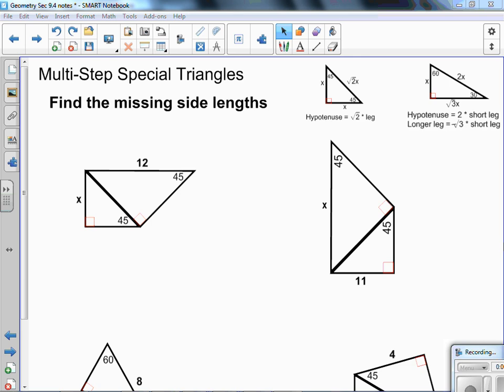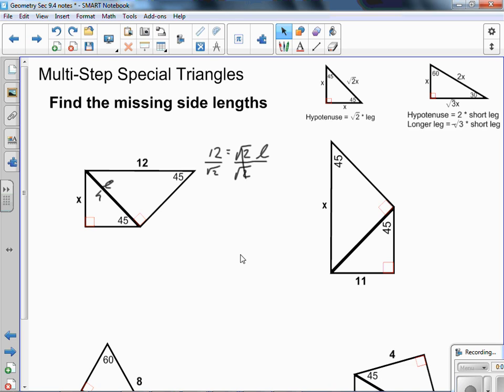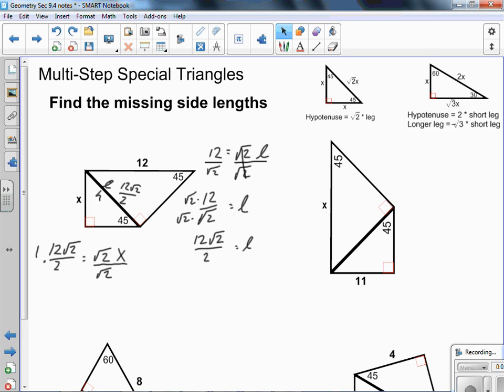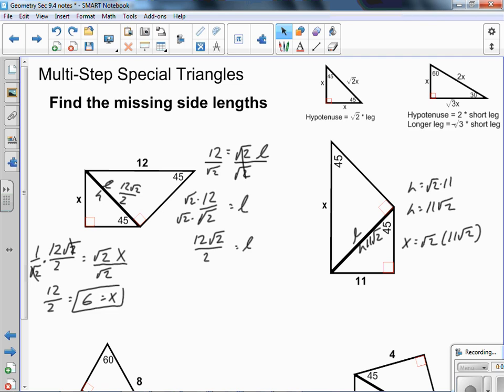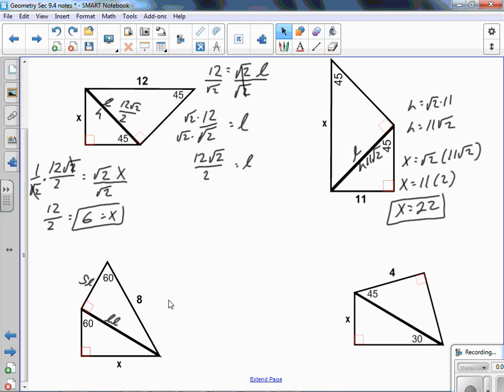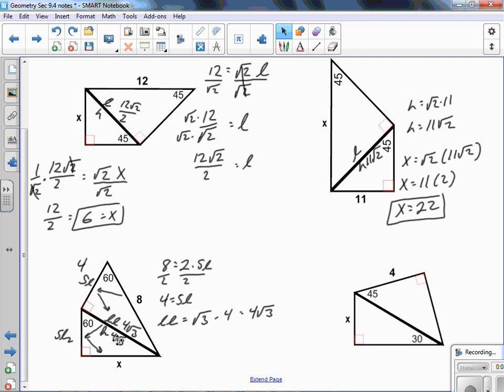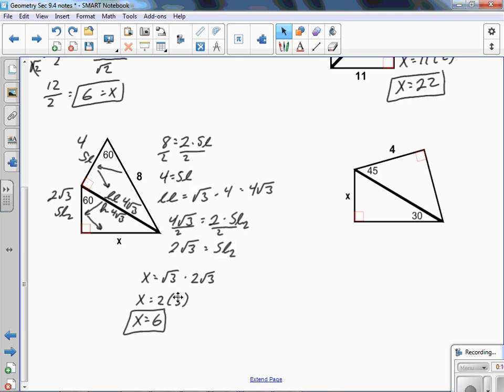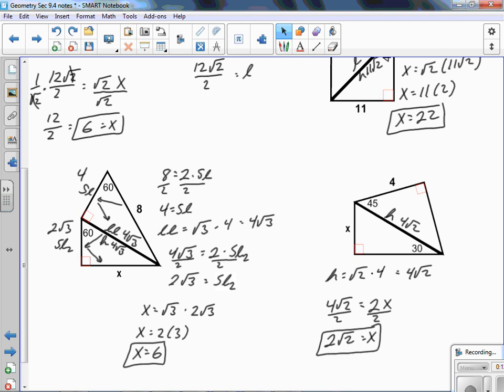Geometry Sec 9 4 notes Multi step Spec Rt Triangles